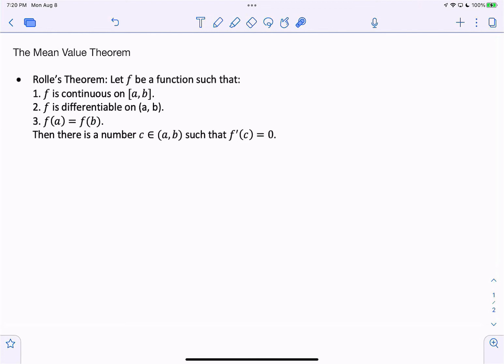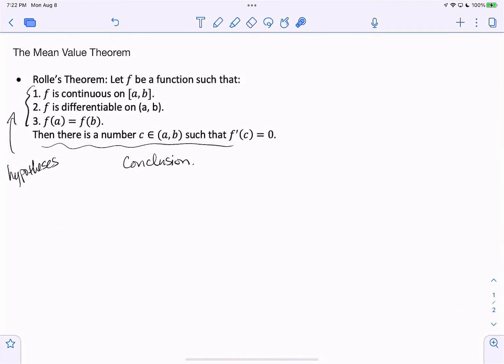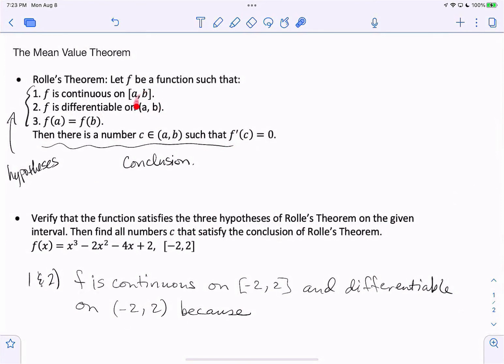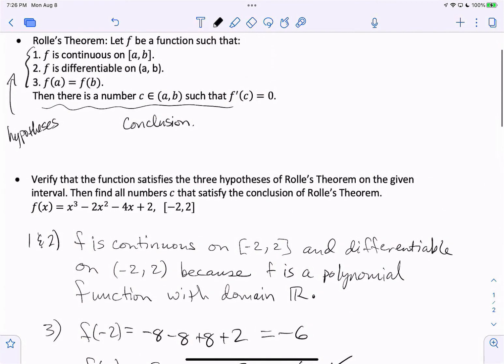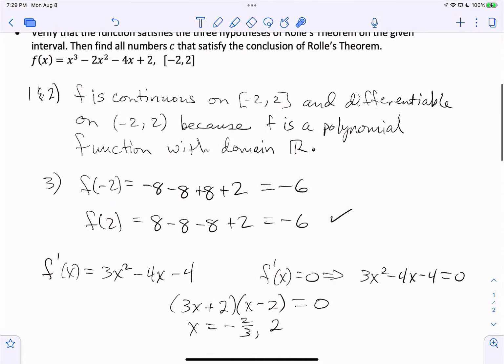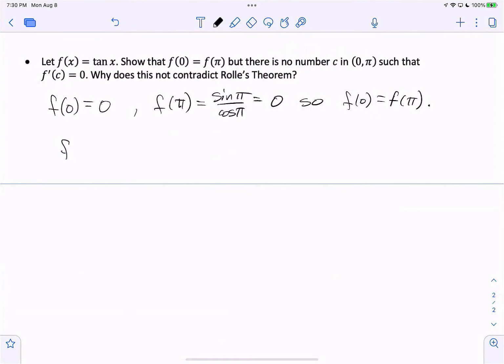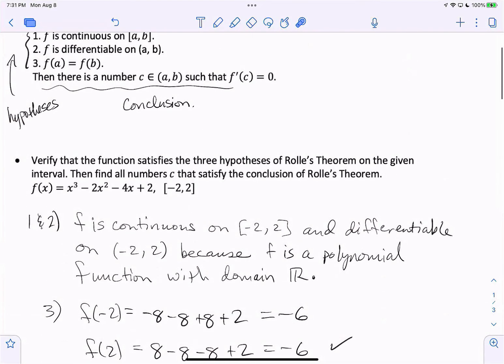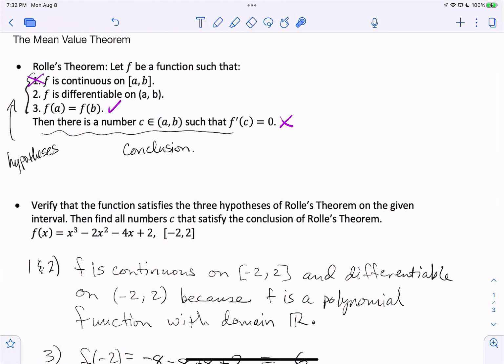Rolle's Theorem | Calculus 1 (3.2a)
The statement of Rolle's Theorem, verified through two examples including a case where it doesn't apply.

James Stewart, Calculus: Early Transcendentals, 9th edition, Section 3.2, Exercises 10, 14